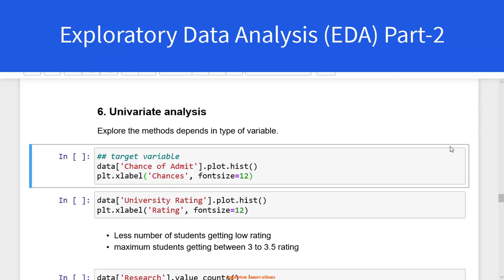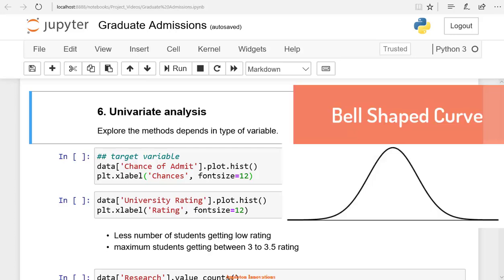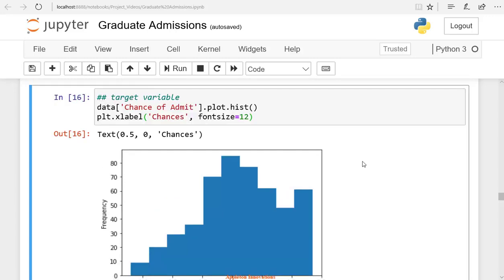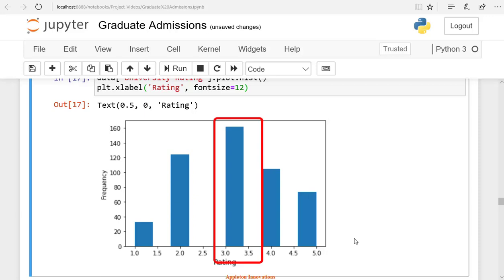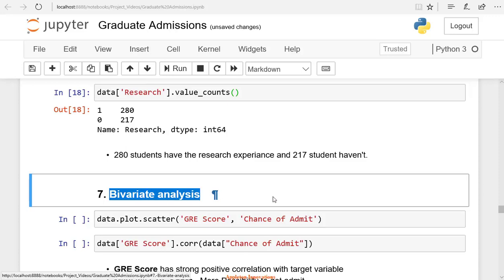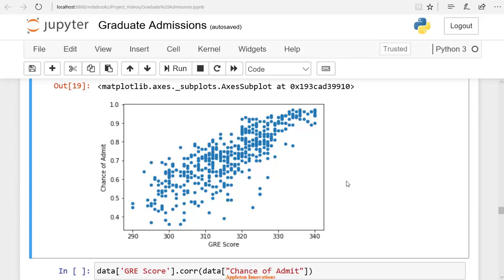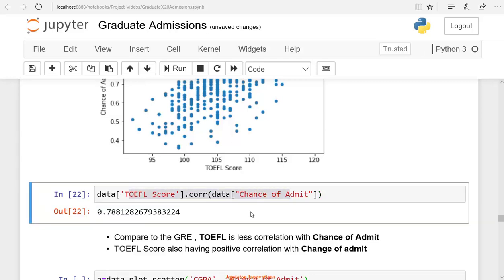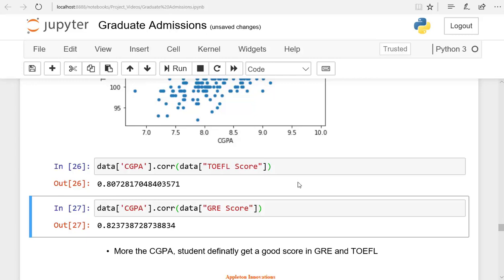Exploratory Data Analysis Part-2, Project Graduate Admission Prediction Using Machine Learning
This video explains, Exploratory Data Analysis on Graduate Admission data
Part-2